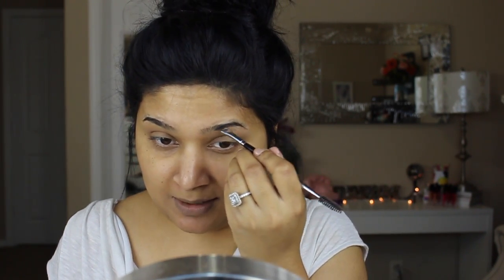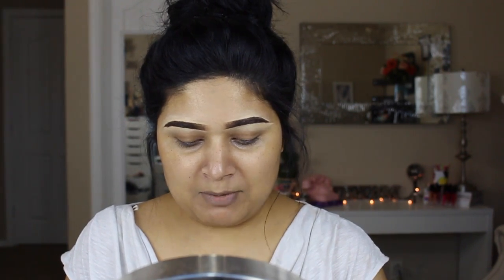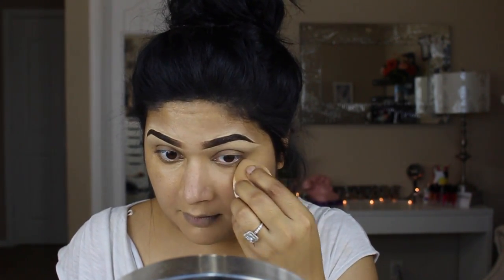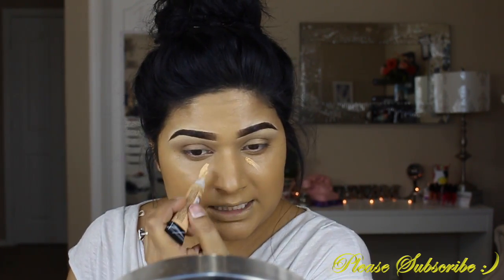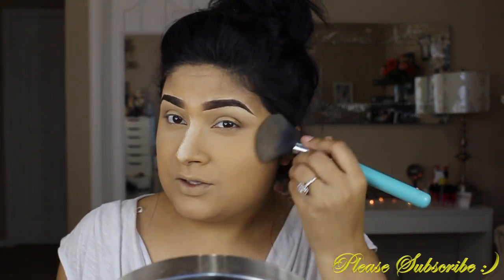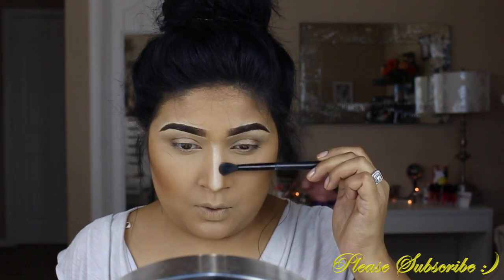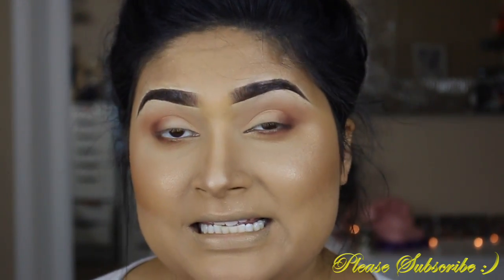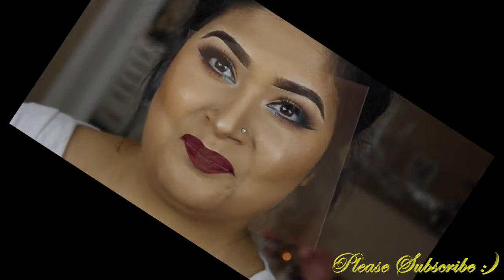Get Ready with me/ Minimal Eyeshadow + Red hot lips (makeup)!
Hello everyone welcome back to my channel we are very excited to say that we're going to work on a very minimal eyeshadow with red hot lips make up for you guys for perfect for any special date night or any outing that you may have plans to go.!!
love you
bye-bye